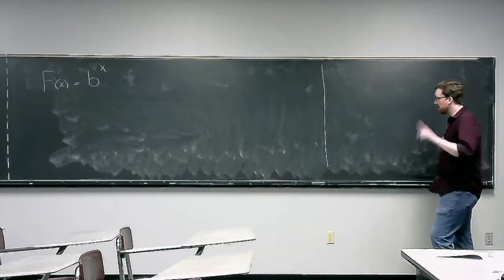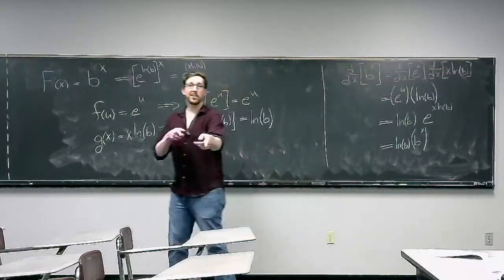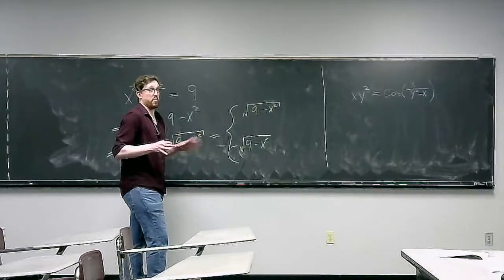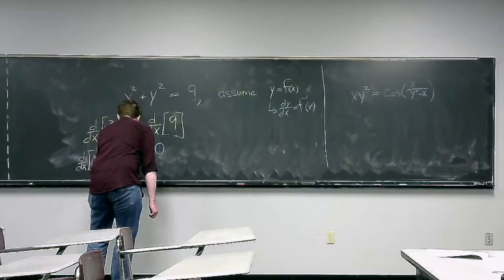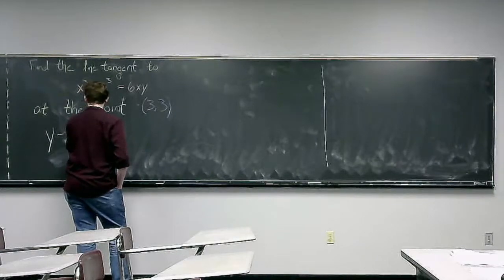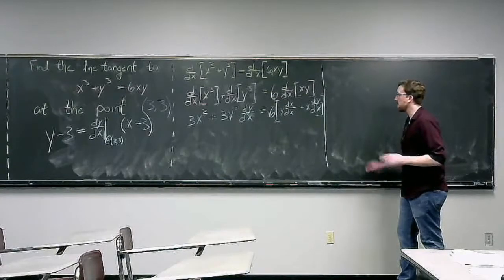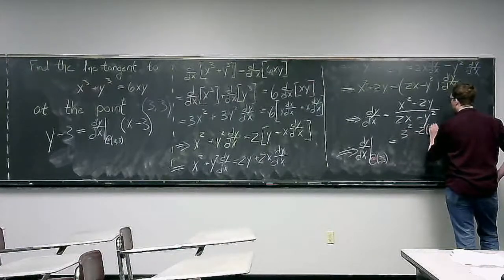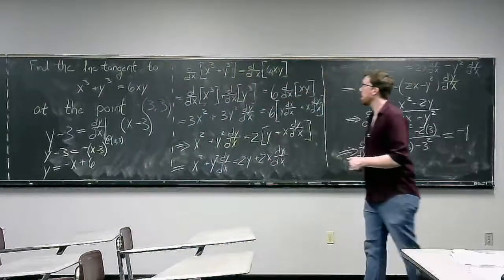Lecture 12 - Sec 2.6